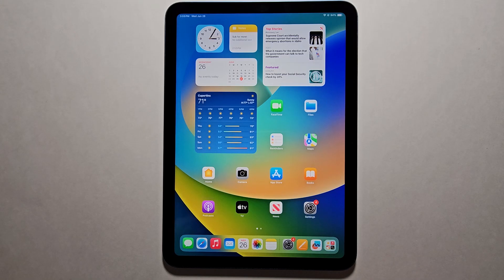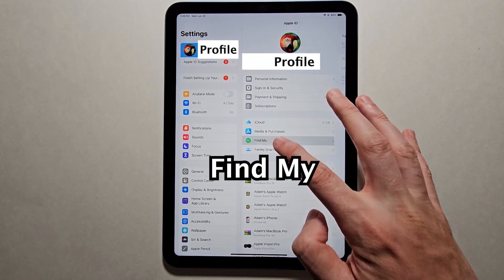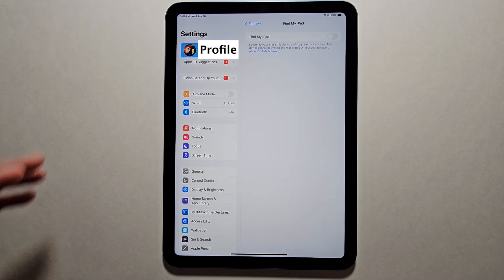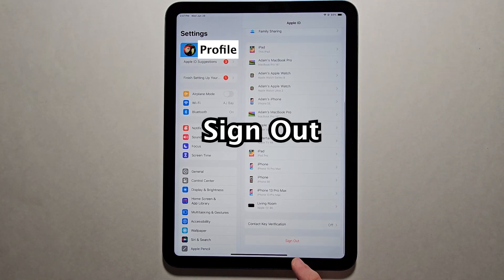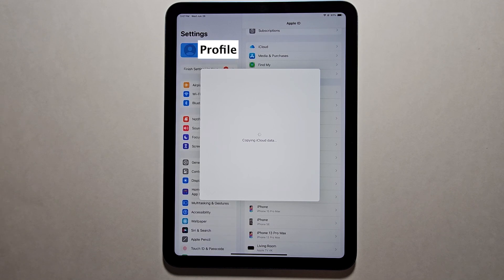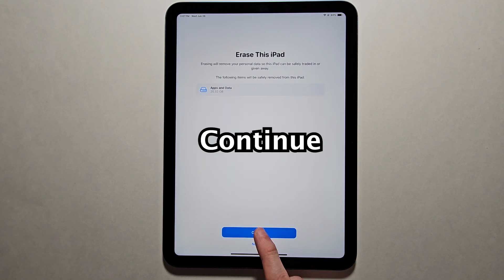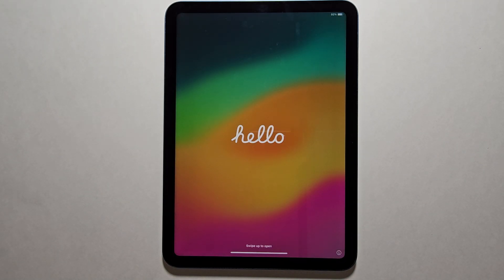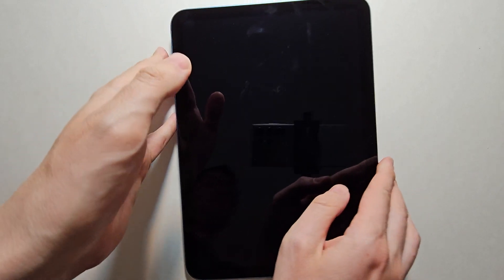How to Factory Reset iPad! (FULL Steps - 2024)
How to Factory Reset your iPad (includes mini, Pro and Air). These are all of the steps including turning off Find My iPad and Share My Location.